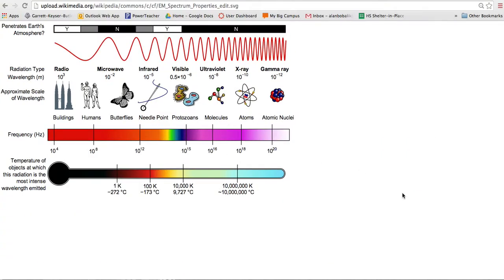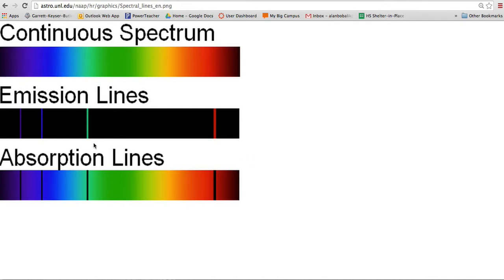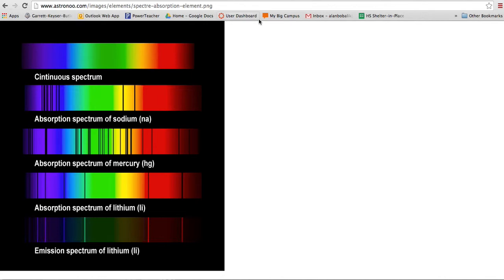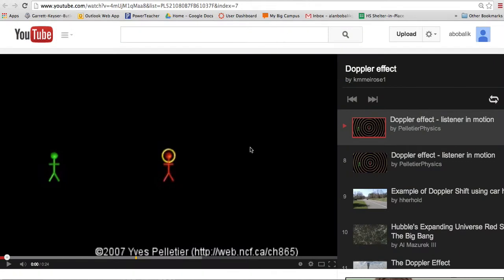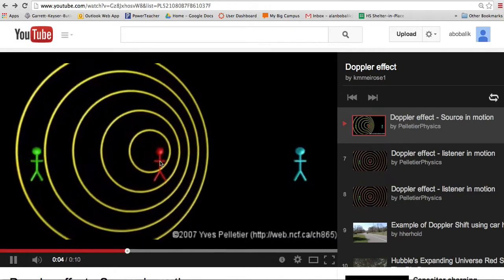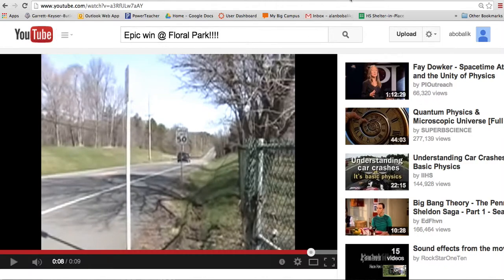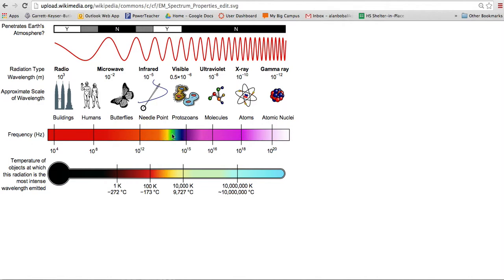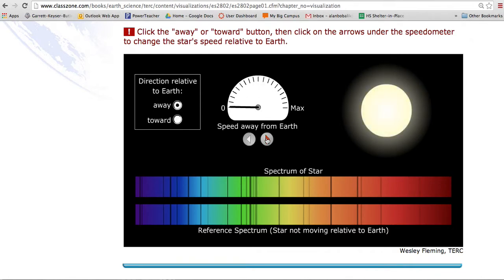Astronomy eLearning 3 1 2014